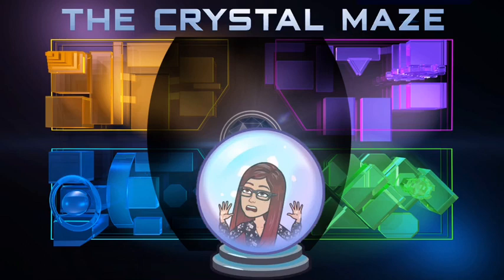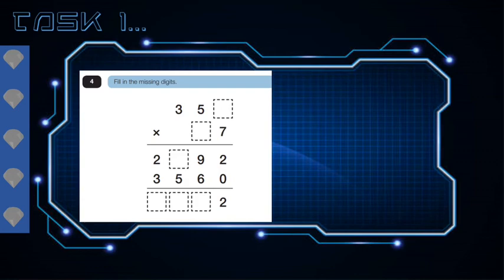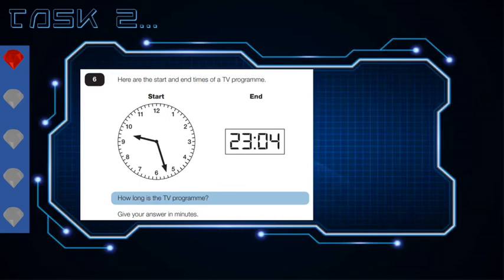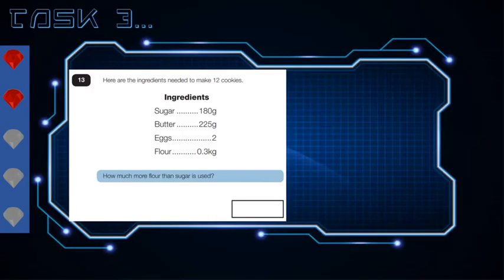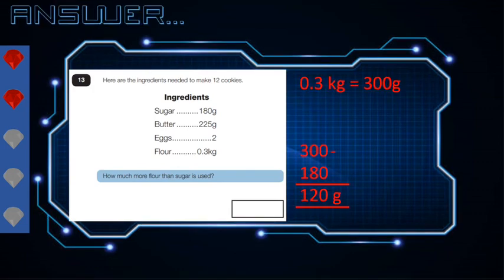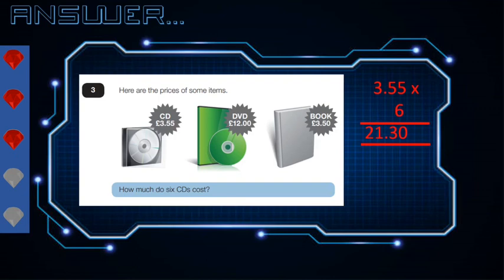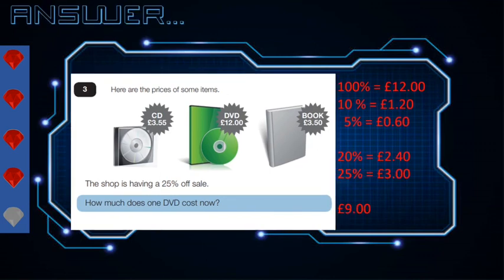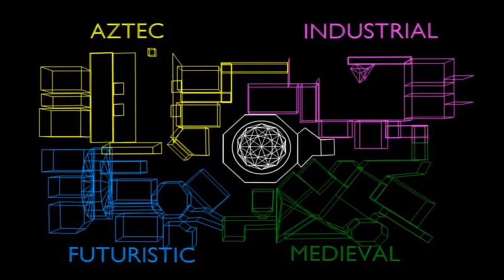The Crystal Maze|| ks2 Maths Challenge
The next maths challenge for you all, can you escape the crystal maze by collecting the 5 crystals to escape the future zone?